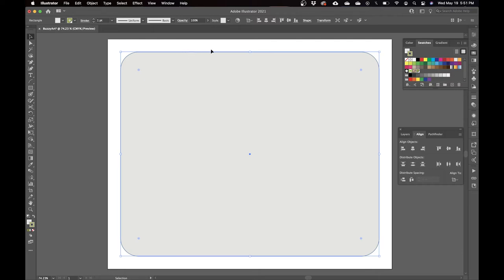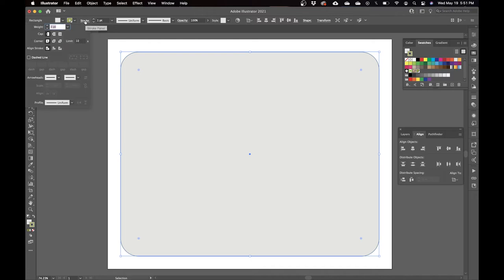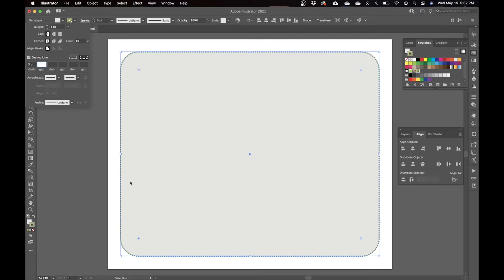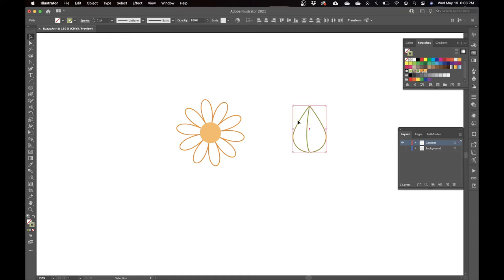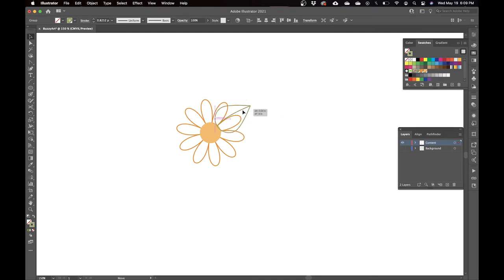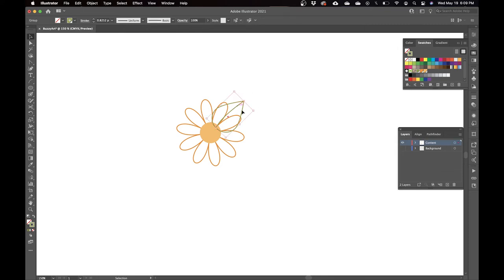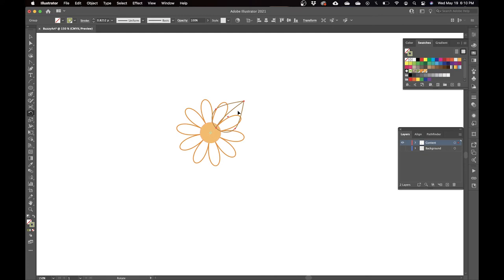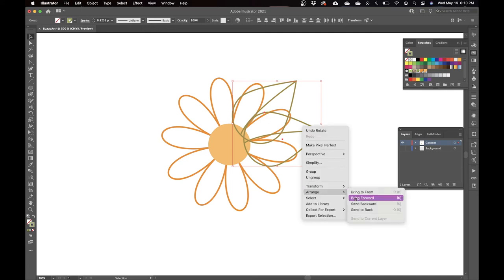Illustrator Practice: Buzzy Art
Here is a practice project for Adobe Illustrator. In this lesson we go over how to edit and deform shapes, how to edit strokes, working with text, and how to work with the image trace function.